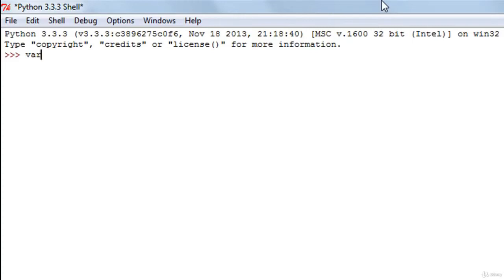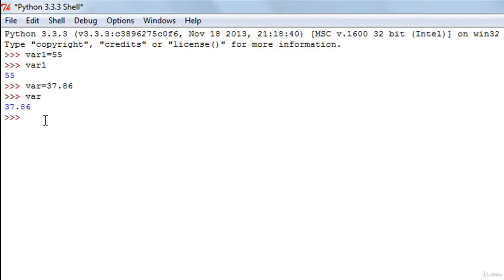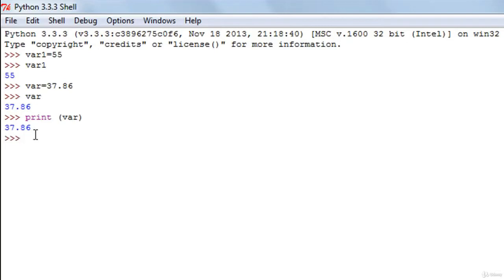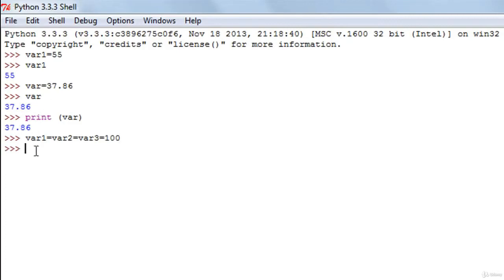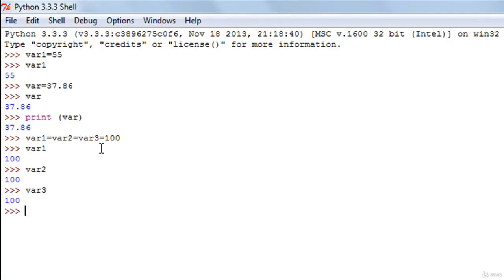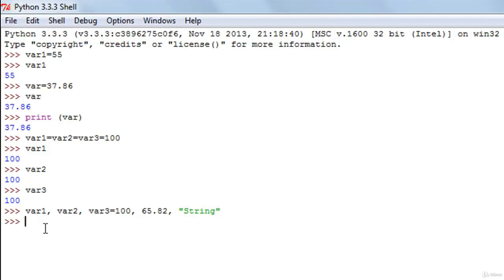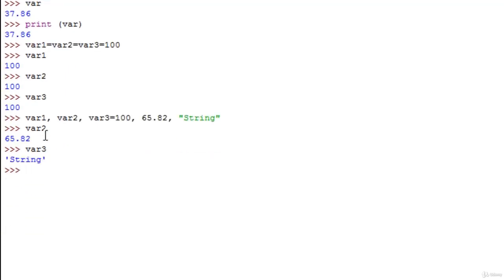4 Les Variables en Python